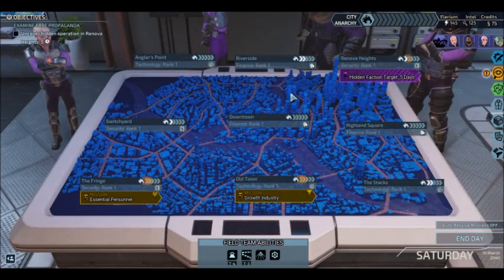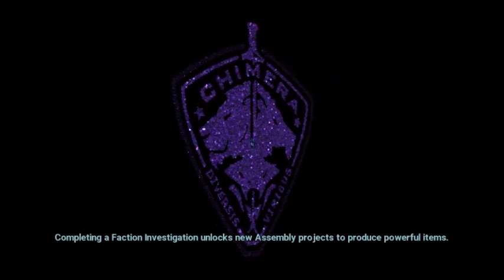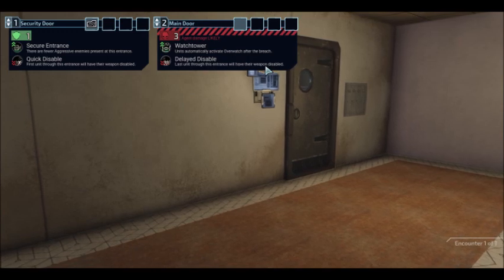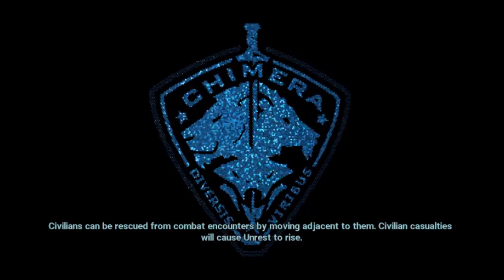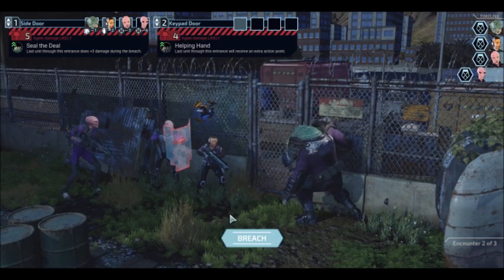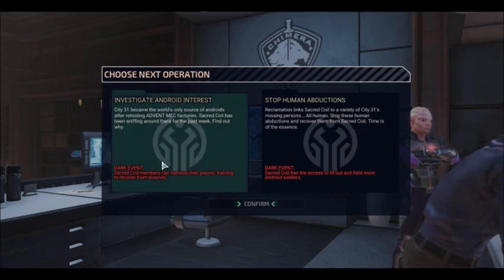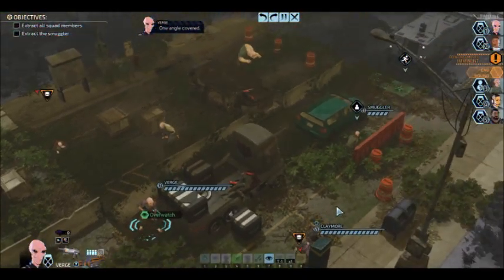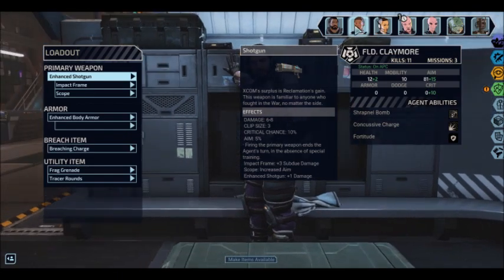Lets Play XCOM Chimera Squad Part 3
Welcome to my XCOM Chimera Squad Lets Play Series, XCOM Chimera Squad is by Firaxis Games and 2K Games, so more turn based tactical squad command...that I may have cheated, because more tedious than XCOM Enemy Within/Unknown, enjoy.